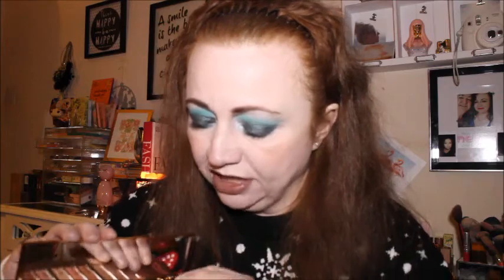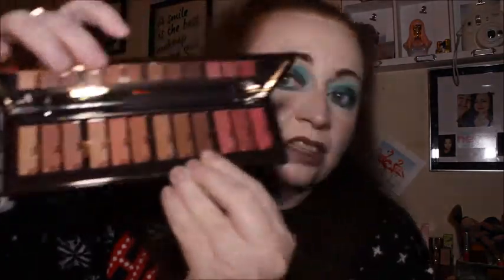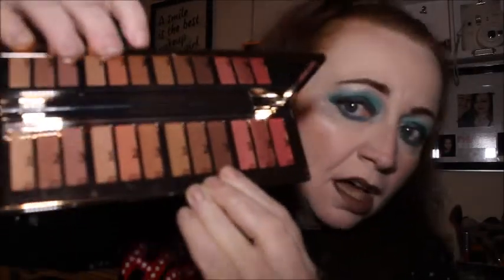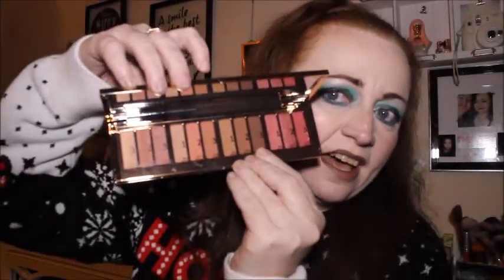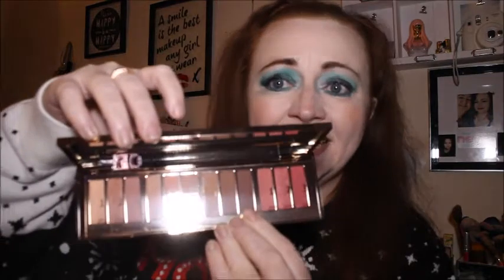CHARLOTTE TILBURY PILLOW TALK INTERNATIONAL 500 SUBSCRIBERS GIVEAWAY ***CLOSED ***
Hey beauties,
So the time has finally come for me to say a big THANKYOU to you for your support and for me to give something back .
I always said that when I reached 500 subscribers I'd like to do my first giveaway on the channel so here it is .
This giveaway is not sponsored in anyway and has been bought with my own money.
It has nothing to do with you tube it's just my way of saying thankyou .

The giveaway will run from 13th December and I will draw on the 10th January
Once I post the giveaway I will give the winner the tracking information
Tell me what your favourite palette is that you have been using this autumn in the comments down below

Time Stamps -
0:00 - Intro
0:16 - Charlotte Tilbury Pillow Talk International Giveaway
4:10 - Outro